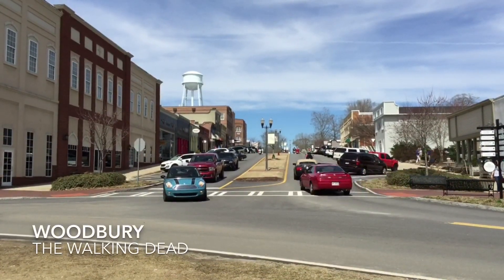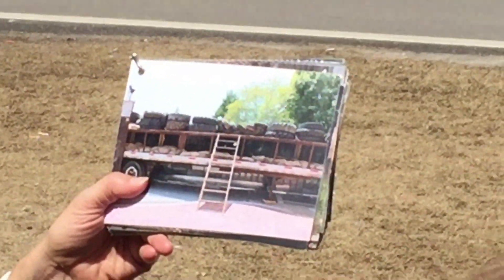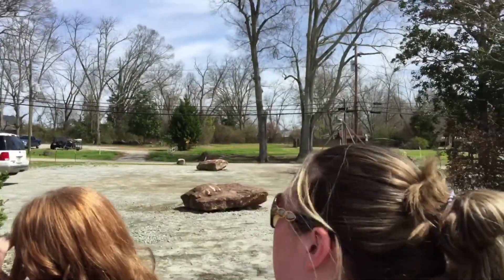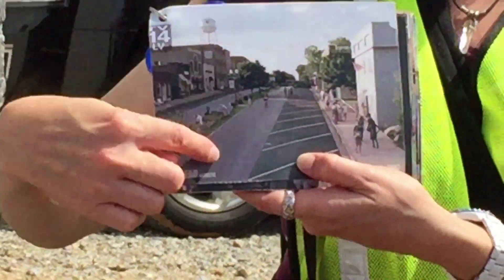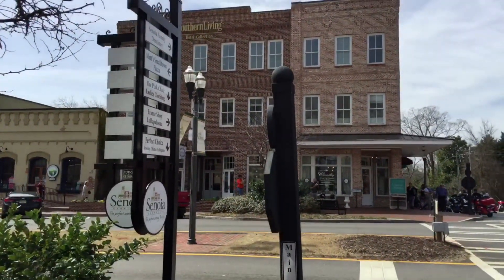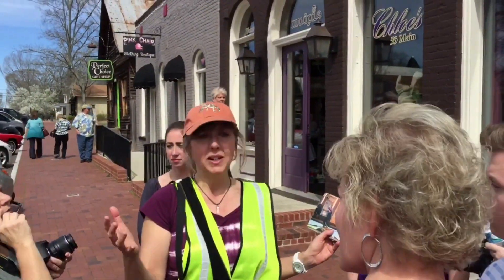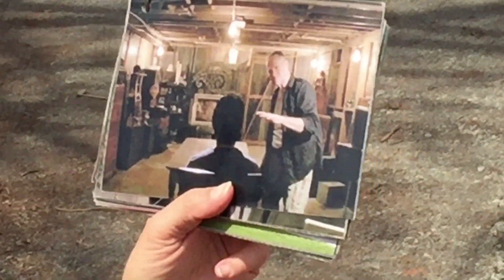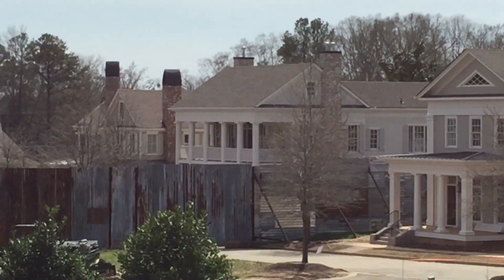Walking Dead Walking Tour (sound removed by youtube)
A quick glimpse of the walking tour of the Walking Dead sets in Senoia Georgia. From the Governor's town of Woodbury to a outside look of the town of Alexandria.
The tour is 2 hours long and you get to go to a variety of scenes from season 3 - 4 and 5 and somewhat relive some of the show. We also see some of the homes where Rick hid under the bed to where the famous pudding sitting on the roof home is.
Check out the tour next time you are in town.